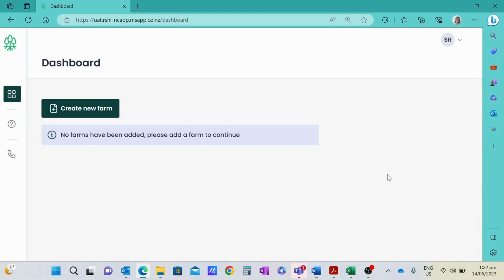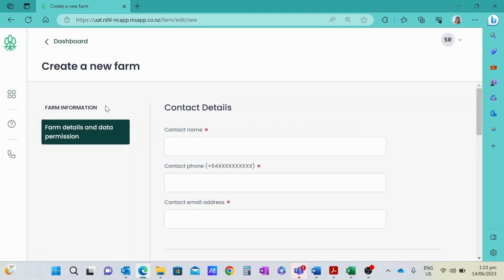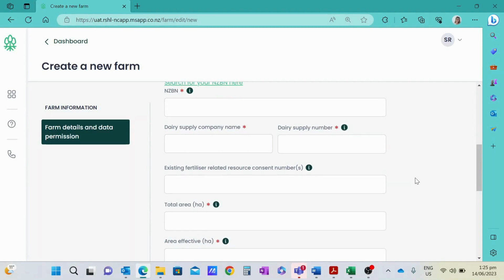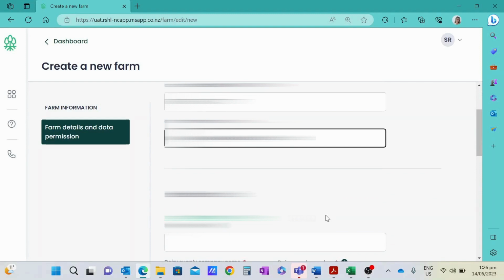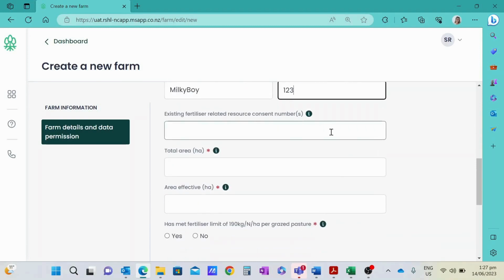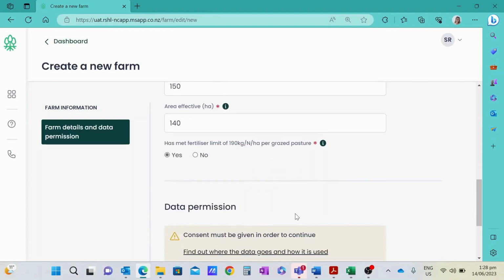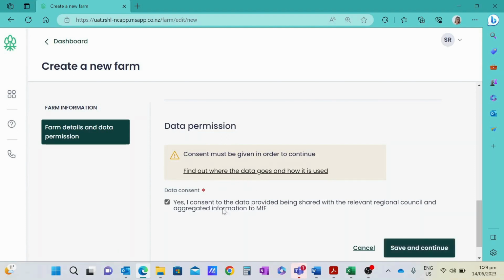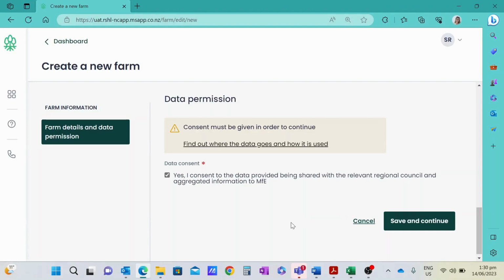Creating a Farm record in Te Uru Kahika Nitrogen Cap Tool